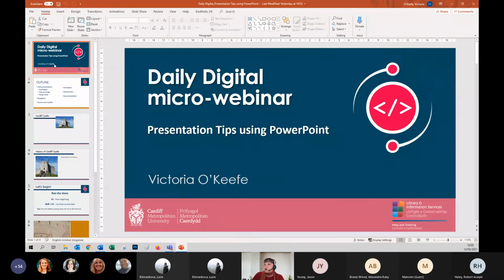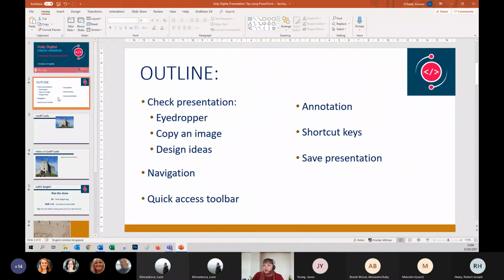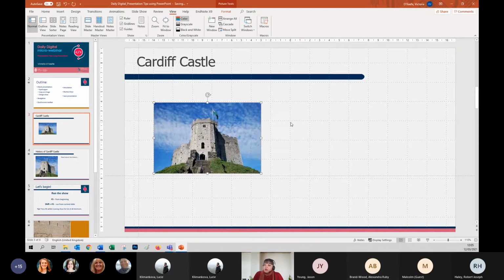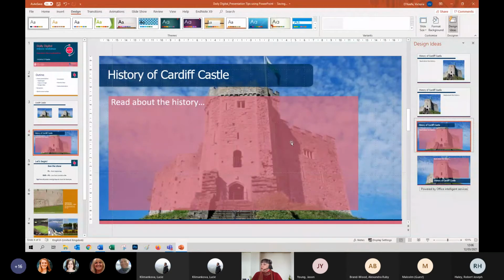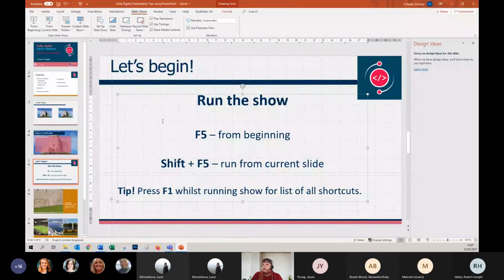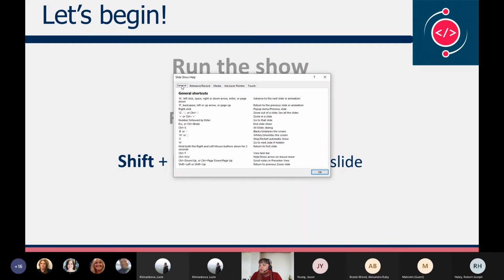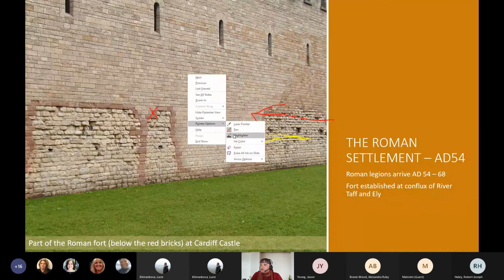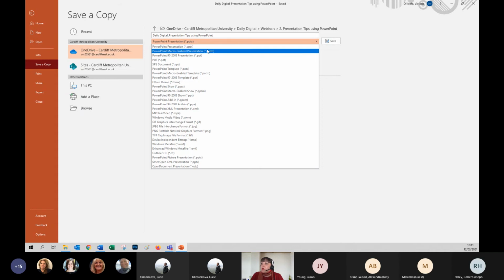Daily Digital micro webinar: PowerPoint presentation tips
Delivering an effective PowerPoint presentation takes more than just choosing the correct font style, a modern template or a fancy slide transition.

This micro-webinar will show you some really useful hints and tips so you can confidently deliver smooth and professional looking PowerPoint presentations.